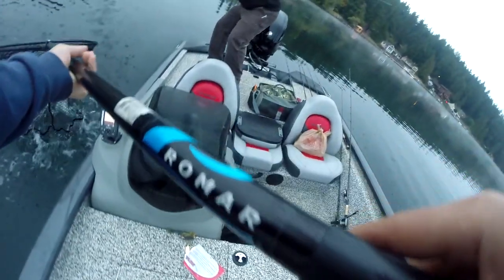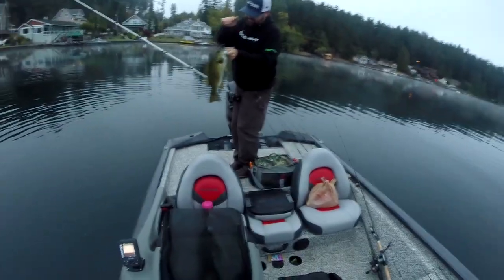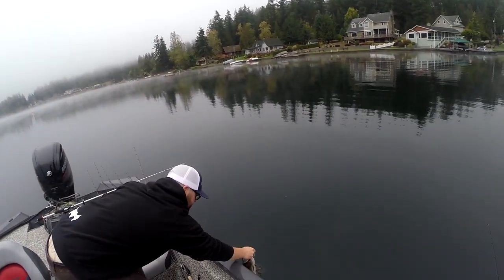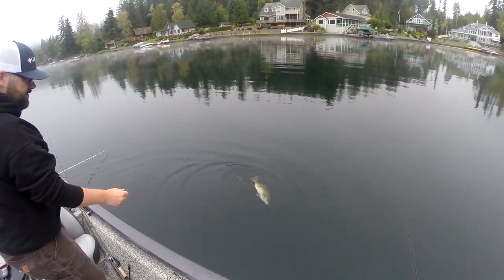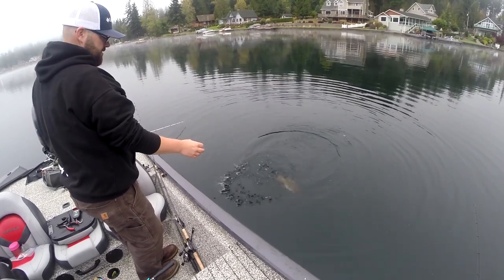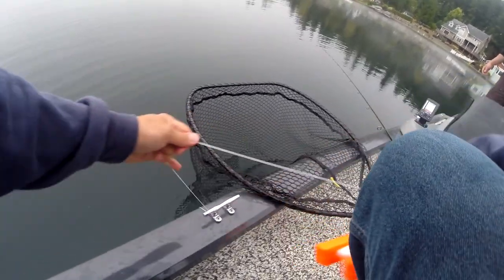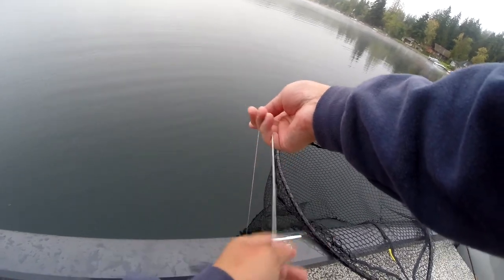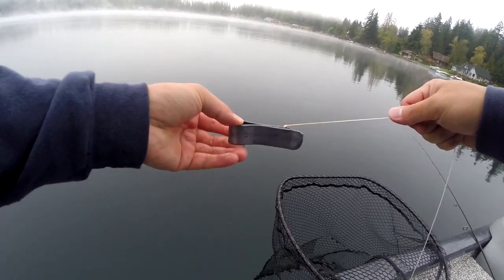How To Safely Release A Bass That Needs To Be Fizzed Without Fizzing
Hello Folks!  This is a short clip from 9/4 when Josh and I went smallmouth fishing.  However, this is a great educational clip as well!

If you hook a bass in deeper water and aren't able to release it right away, it may have issues with its air bladder and no be able to swim straight down.  If you release them right away, that usually isn't an issue.  However, this fish was hooked in a crazy way that took a lot of muscle to get the jig out.  We had to push the hook point through the head and bend it out to get it out.

As you can see, the fish was now able to swim down much more than a foot or so beneath the surface.  So we turned around and caught it in the net.  I remember a trick I saw in a video by Stoked On Fishing where Matt Newman and Paul Bailey are fishing at Clear Lake.  I don't have a fizzing needle and this trick does not require you to have one.  It is also much safer and a much better alternative that does not harm the bass at all.  If you have a marker buoy, take the weight and shove it down the throat of the bass.  This is enough weight to allow the bass to start sinking back to the bottom.  Once the fish is on the bottom, it is perfectly fine because it's air bladder was already adjusted for that depth.  When the fish gets to the bottom, one sharp but short tug will pop the weight out of the fish's throat and it's good to go!

Here is a link to the video by Stoked on Fishing where I learned this trick